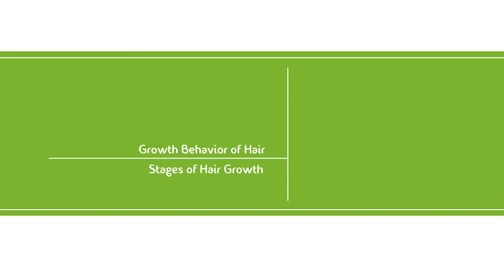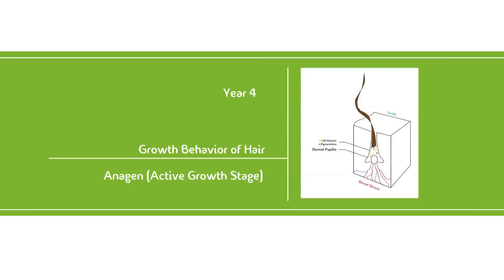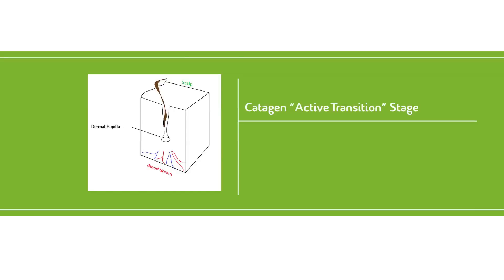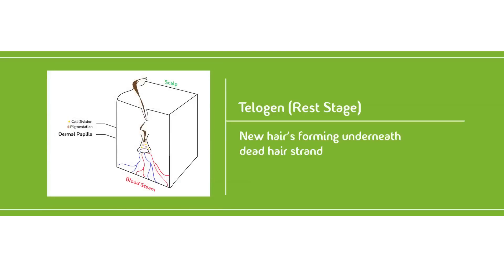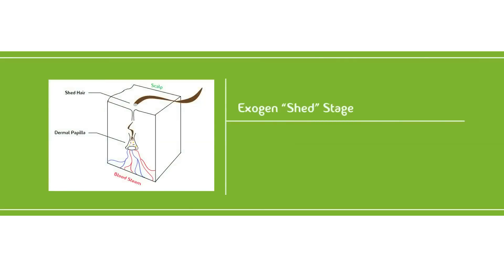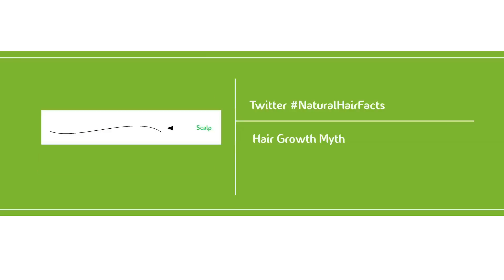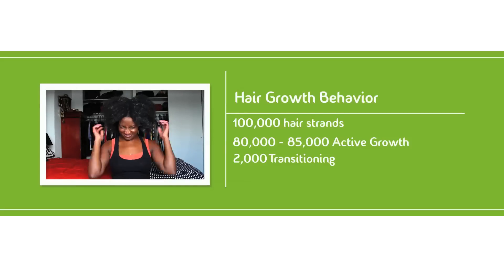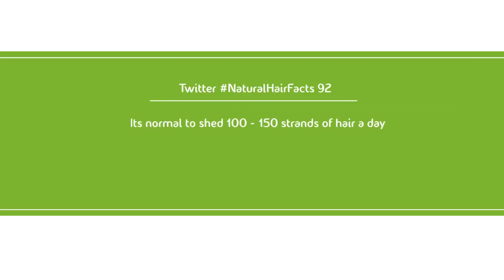The Growth Behavior of Hair – STAGES OF HAIR GROWTH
Hair growth may seem random but, in reality … it’s an orchestrated rhythm your body controls. Did you know there are things you can do to tip this ‘rhythm’ to your favor?